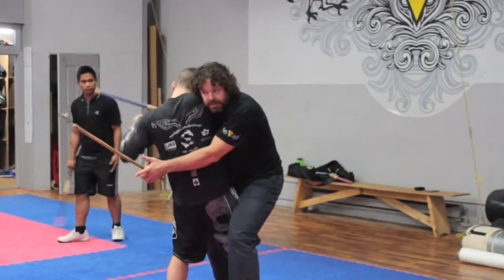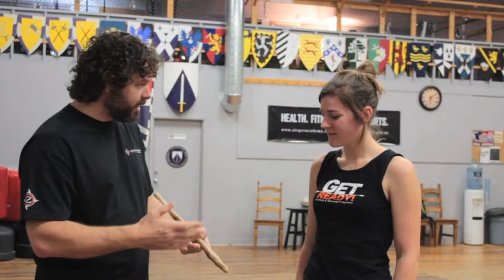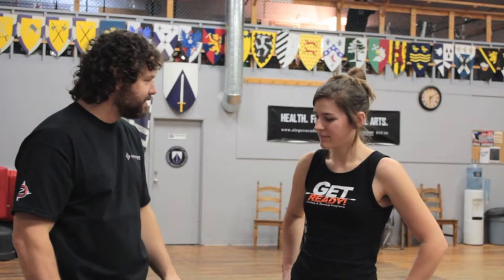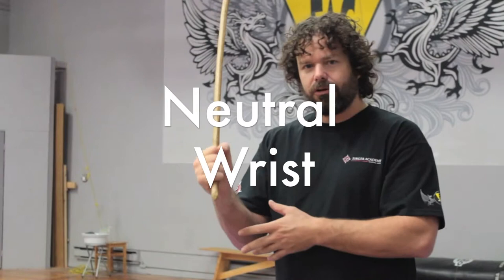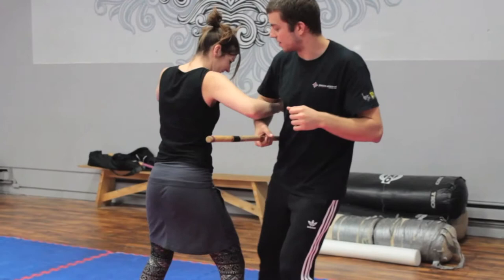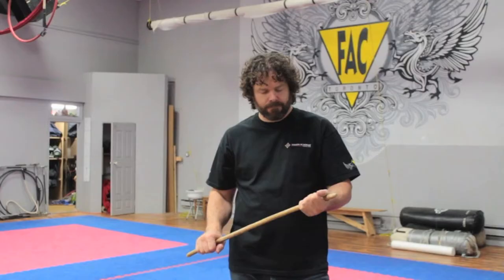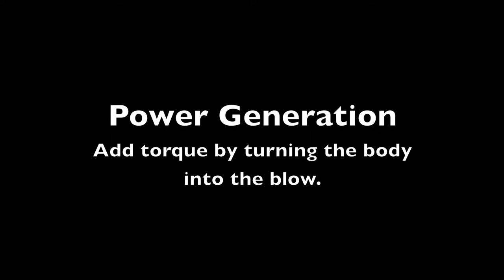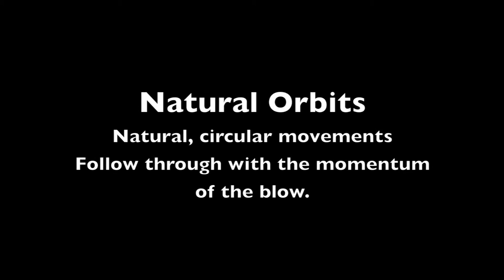Stick Fighting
Survival Tip #3: Pick up a stick!

So what's the first thing you should do when  you find yourself in a survival situation?

Well, you could start with picking up a stick. A stick can be a very effective weapon. Maintaining a positive mental state can make or break you in a life or death situation. Having something is better than having nothing, and even the act of carrying a stick can help you to feel empowered rather than helpless.

One of the most ancient forms of hunting was the throwing stick. This projectile weapon can be used to hunt small game, and with enough practice can even be used to hunt deer. A long, strong stick can be used as a staff and walking stick, or two shorter sticks can be used for short range combat.

Not all sticks are created equal, you'll want to make sure you know the difference between rotting or weather damaged wood, and a good hard wood. If a stick has been lying on or close to the ground, it's likely to have suffered a good deal of insect and water damage, and is probably starting to decompose (unless it's freshly cut). A small standing dead sapling is a good bet for a fighting stick, or you could find a sharp rock with which to cut down a sapling, shrub or branch.

Take the time to get to know a few local species of common hard woods, as these will make a more durable weapon. You can also perform the "fingernail test", by pushing your fingernail into the wood (not the bark) of the stick. If it's a soft wood, it will be much easier to dent with your fingernail, and may not be well suited for combat.

If you're interested in learning stick-fighting techniques or other martial arts, check out the Fighting Arts Collective

They offer a huge array of martial arts, including medieval martial arts such as swordplay and daggerplay.